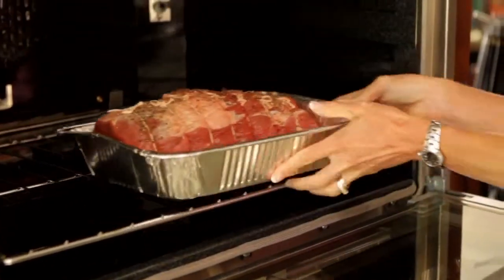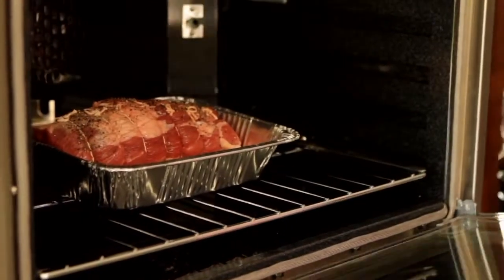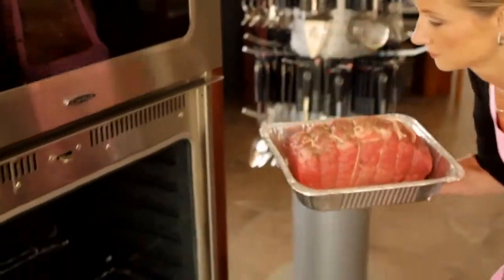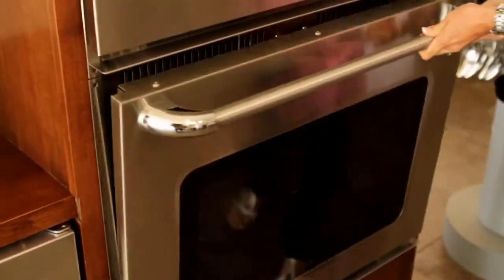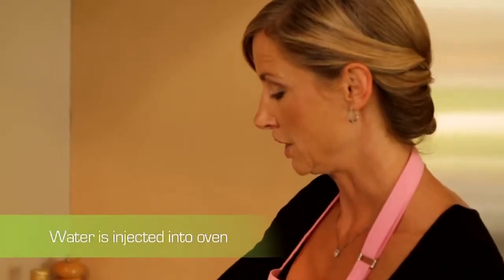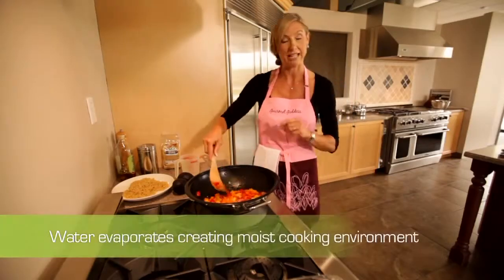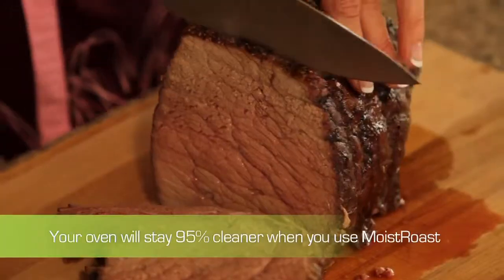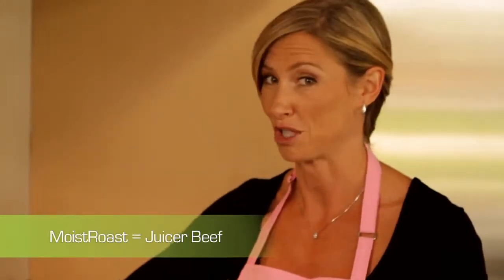Capital Ranges - Moist Roast Promo Video at AppliancesConnection.com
This feature reduces food drying during cooking resulting in some of the juiciest meals ever (primary oven only) Capital Exclusive!